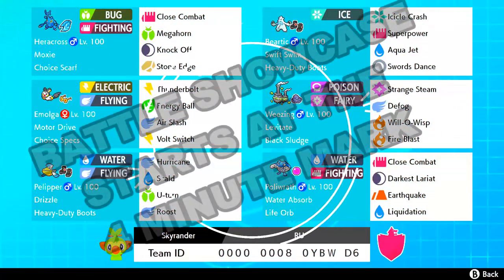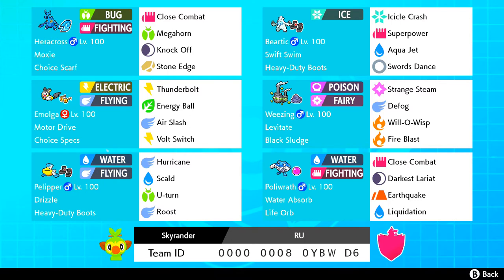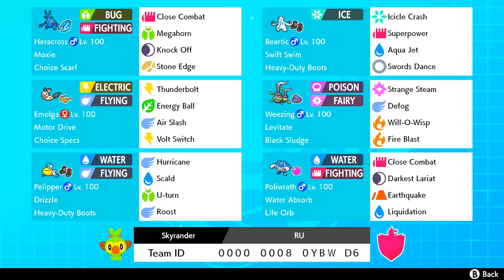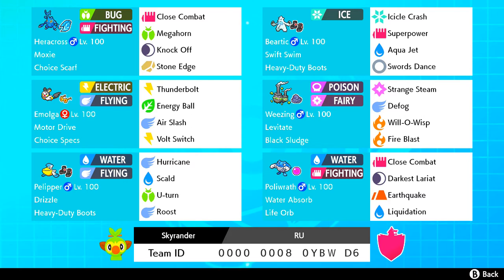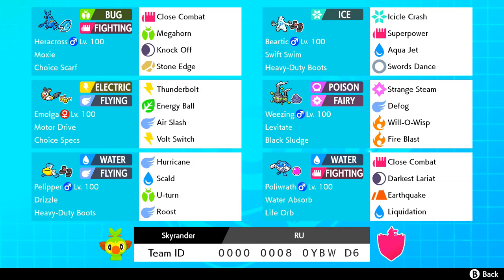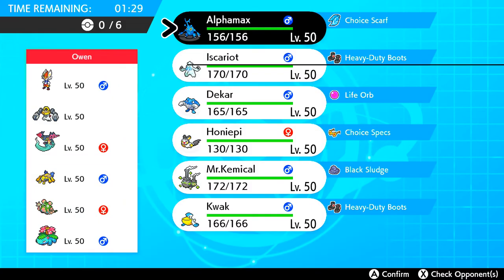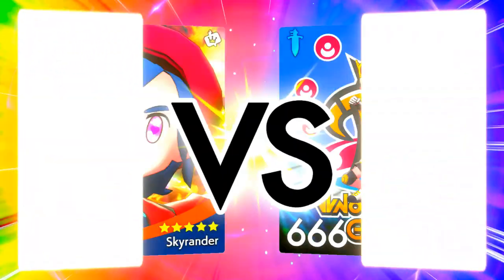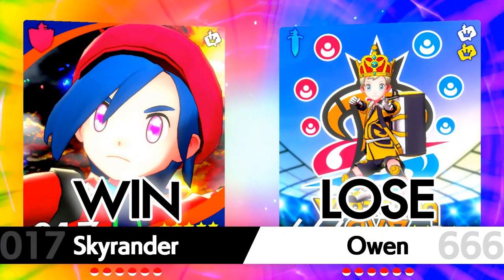BEARTIC RAIN TEAM - RENTAL TEAM AND SHOWCASE - For Casual WIFI Battles Pokemon Sword and Shield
Im always looking for people to battle for wifi battles or league, or anyone for competetive theoratical work!

asfgerthrrth Enjoy!